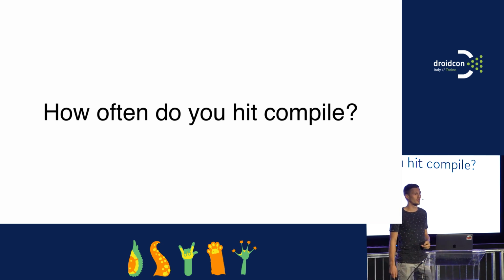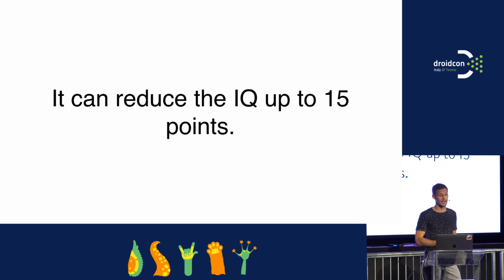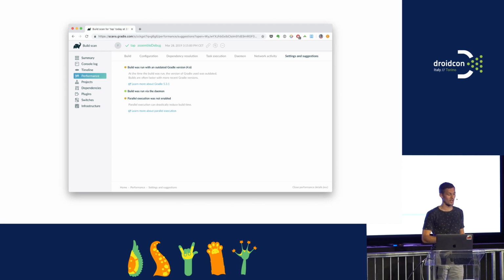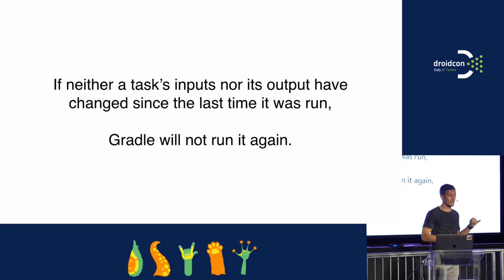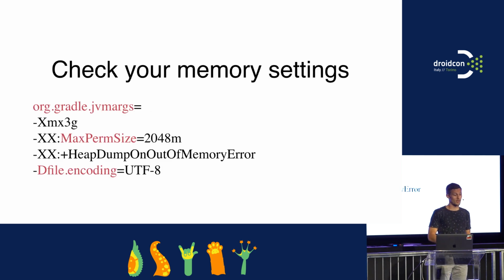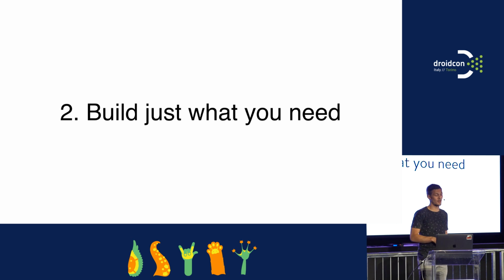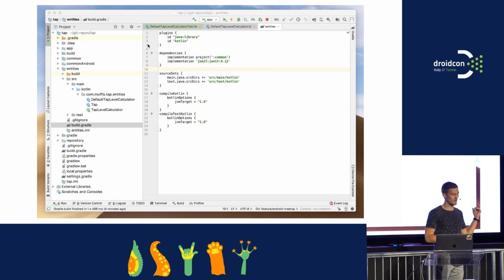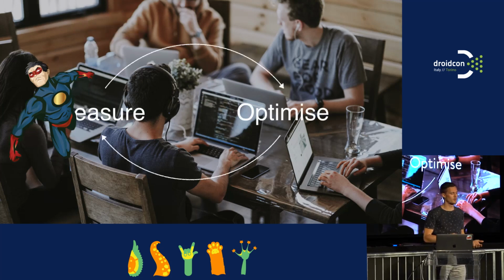Faster builds on Android - from 2 minutes to 2 seconds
Speakers: Philipp Hofmann

What does a developer do when a build takes 2 minutes? He gets bored and his mind starts to wander. Maybe he opens Reddit, Twitter orMedium or checks his emails. Switching context and multitasking kills productivity. Every developer needs fast feedback, so he can jump into the flow state. Therefore, fast builds are essential for productive development.

First, we take a look into Gradle Build Scans. There is no sense in accelerating your build without measuring and comparing the different outcomes. Gradle Build Scans help you to understand what happens during your build and which parts consume the most time.

Then we continue with basic tips to tweak your build with Gradle. Most of those tips are quick wins, because they only require a simple change in the gradle build settings.

Finally, we take a look into how modularisation influences the build speed through an example. By doing it right you can change your business logic and run your tests in 2 seconds instead of 2 minutes.